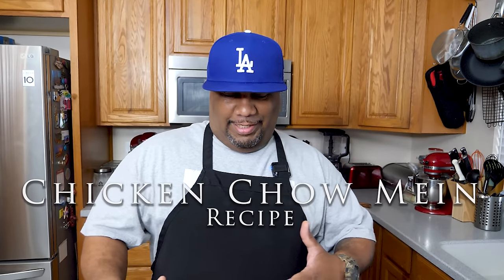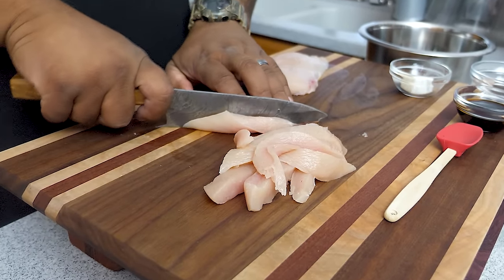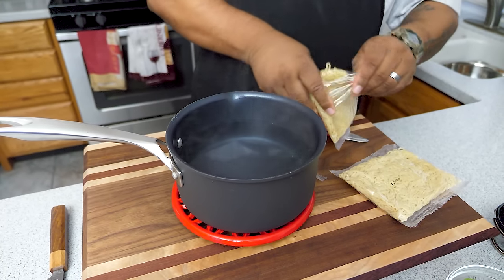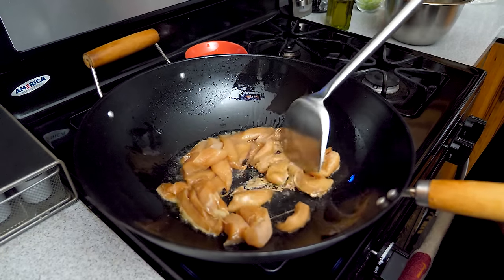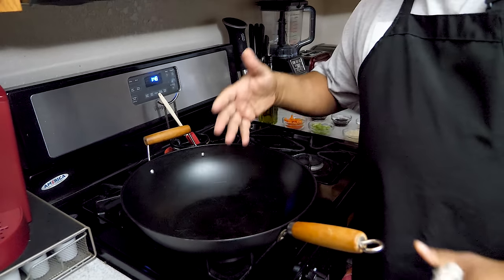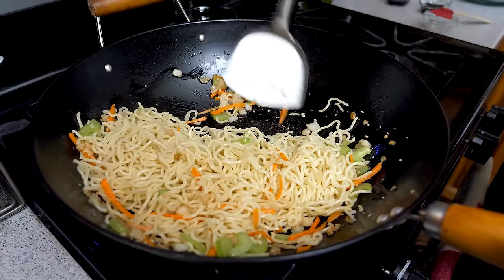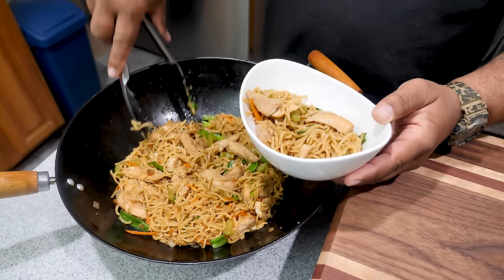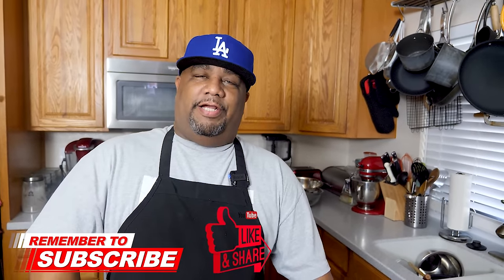Chicken Chow Mein Recipe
Chicken Chow Mein Ingredients
Chow Mein Noddles (Yaki-Soba) I used two packs
1 lb. Chicken Breast
1/2 cup White Onion, diced
1/4 - 1/2 cup sliced Carrots
1 Celery stalk, sliced thin
5 Green Onions, green part cut into 2" pieces
1.5 tbsp Oyster Sauce
1 tbsp Garlic, minced
2 tbsp Soy Sauce

Chicken Marinade Ingredients
1 tbsp Soy Sauce
1/2 tsp White Pepper
1/2 tsp Cornstarch
2 tbsp Water

5198 Arlington Ave
Box 363